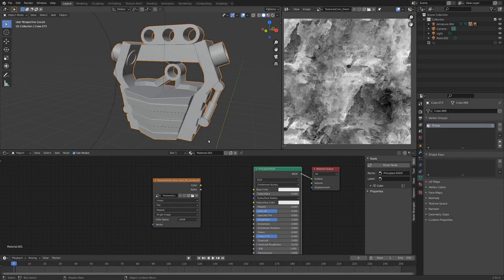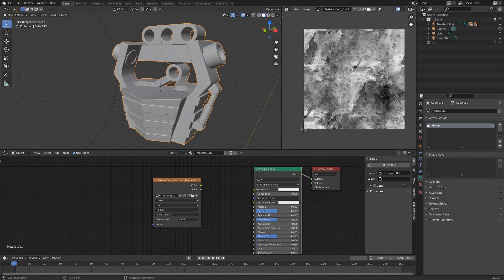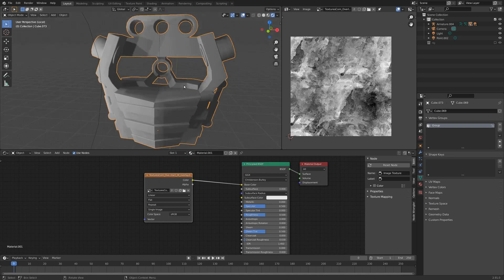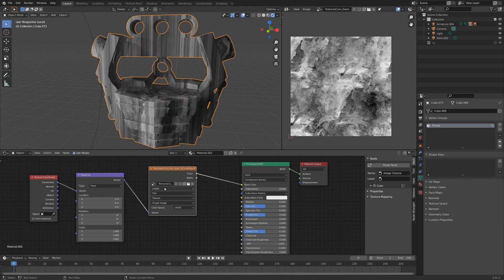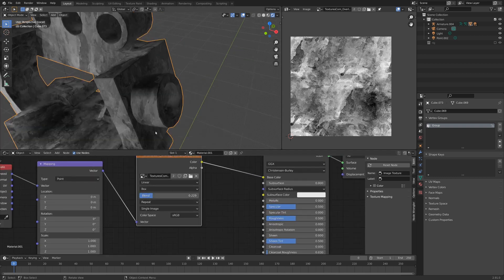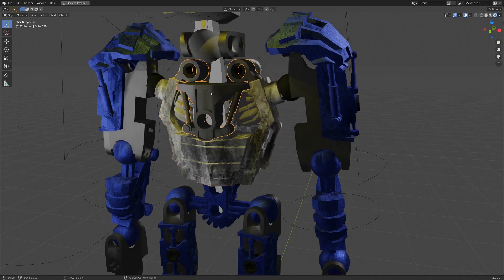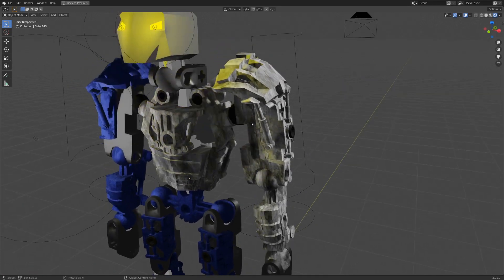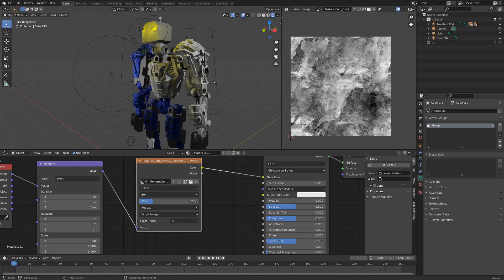Lightning Fast Texture Mapping in Blender